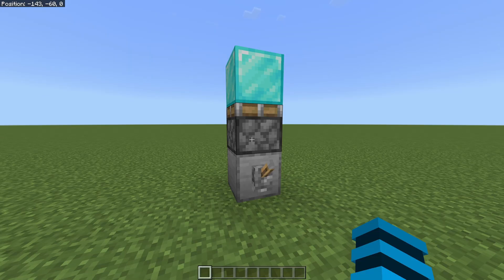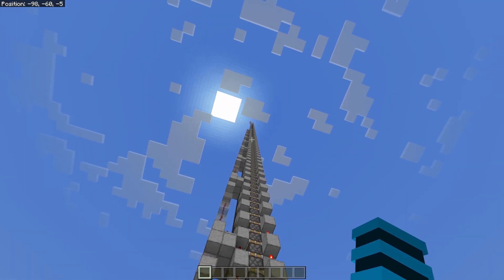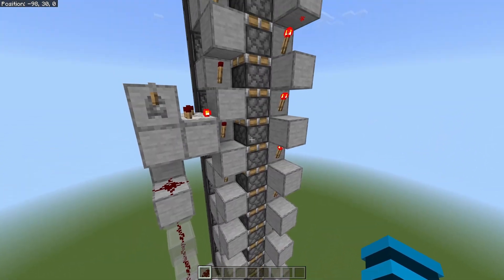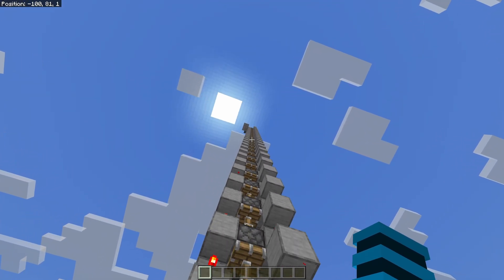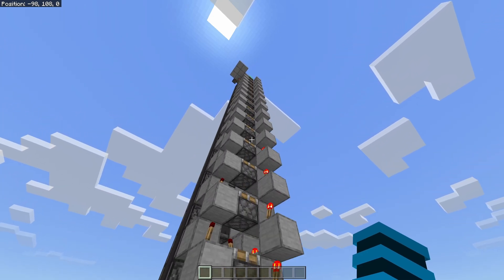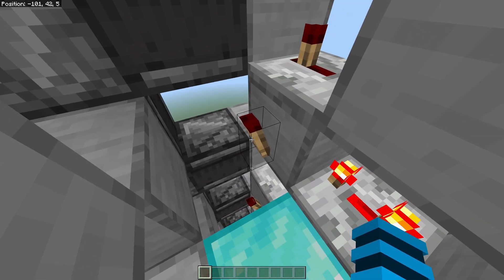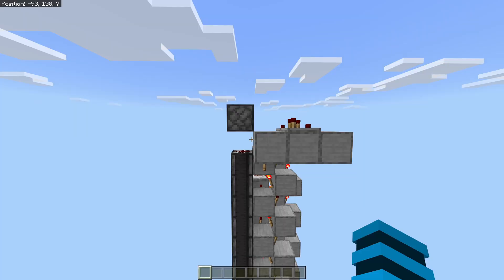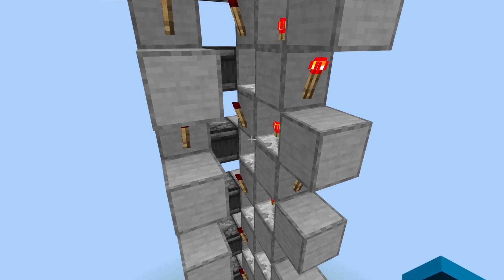the hundred piston extender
you thought i was done with piston extenders? lol no